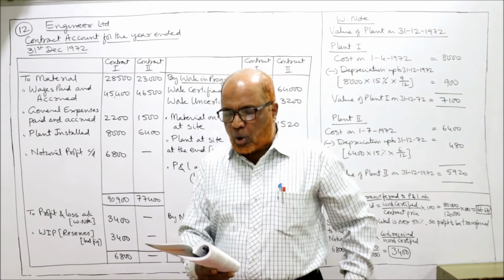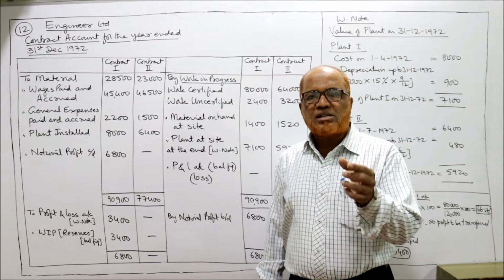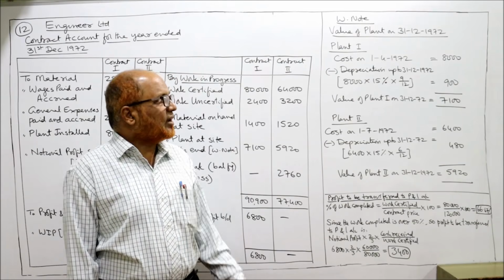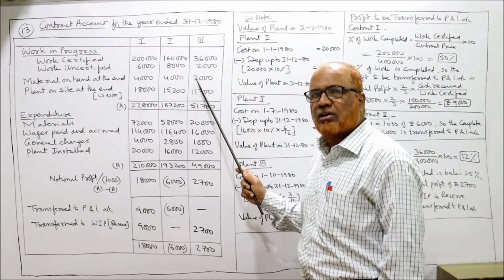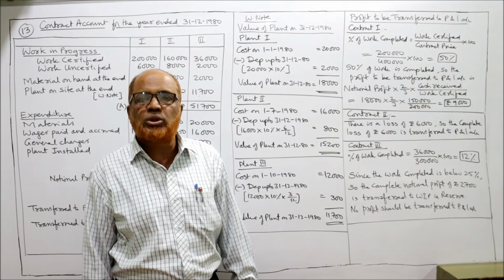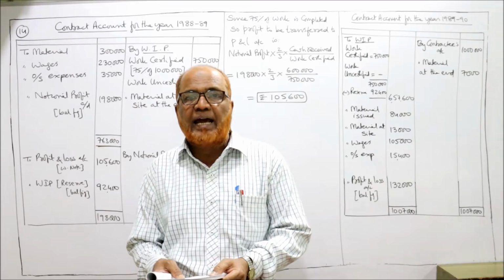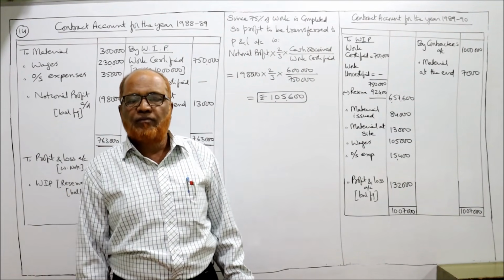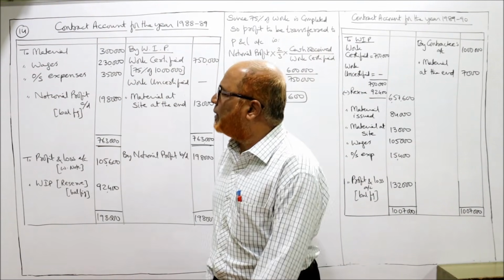Cost Accounting I Contract Costing I Problems and Solutions I Part 5 I Khans Commerce Tutorial I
Hello Friends.

Watch the video till the end to get a thorough knowledge on Contract Costing

PLEASE MAKE A PRINT OUT OF THE PROBLEMS BEFORE WATCHING THE VIDEO

visit the playlist of my channel for other subjects videos like Advanced Accounting,  Financial Accounting,  Business Statistics,  Financial Management,  Investment Management  etc